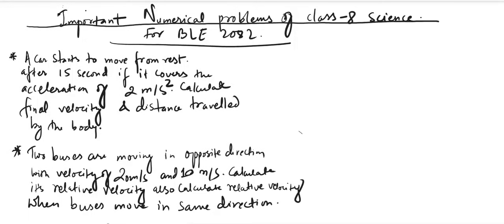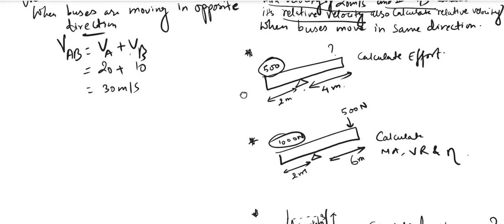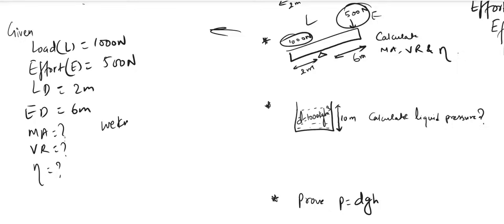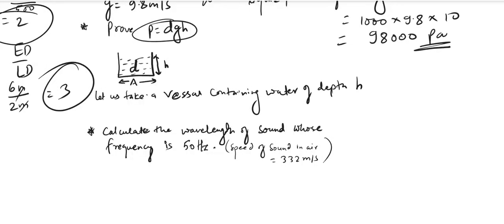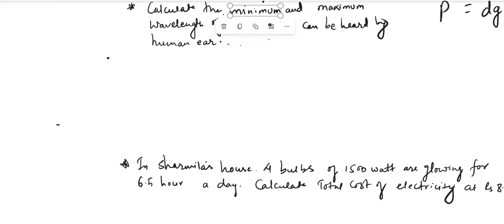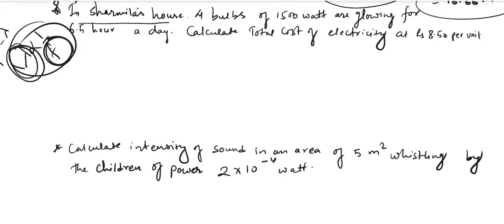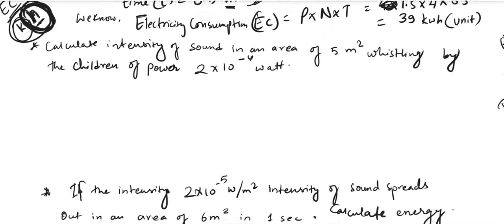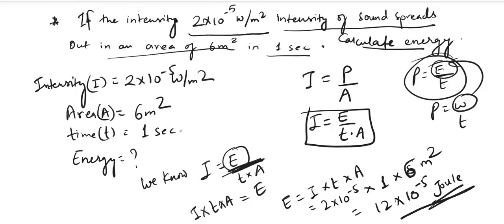NUMERICALS PROBLEM OF SCIENCE || CLASS 8 || BLE || IMPORTANT || PAST QUESTIONS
🔬 Welcome to [Saral Chemistry] 🔬
Science doesn’t have to be scary—it can be simple, logical, and even exciting! Here, we break down complex concepts into clear explanations, step-by-step lessons, and real-life examples that make learning chemistry feel effortless.

👩‍🔬 Whether you’re a high school student just starting out, a university learner tackling advanced topics, or simply a curious mind who loves science, this channel is your go-to space for mastering organic chemistry the easy way.

✨ What you’ll find here:

Easy-to-follow tutorials on organic chemistry basics and advanced topics

Tips, tricks, and shortcuts to understand reactions and mechanisms

Visual explanations that make tough concepts crystal clear

A supportive learning community for science enthusiasts